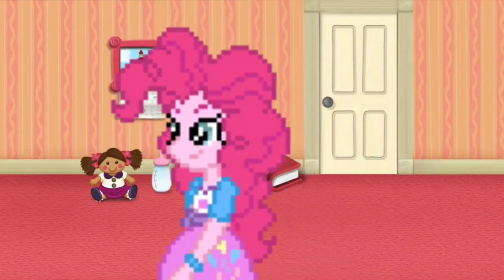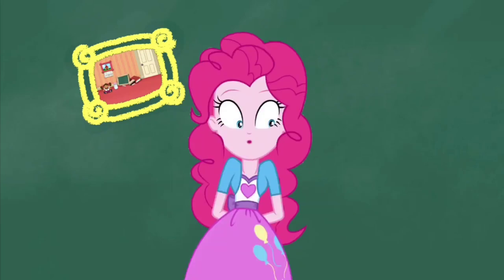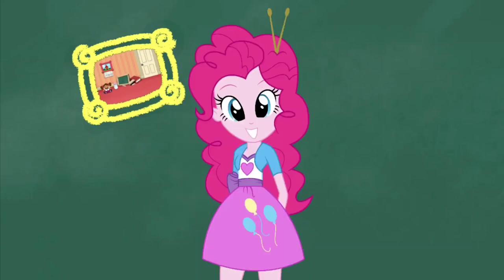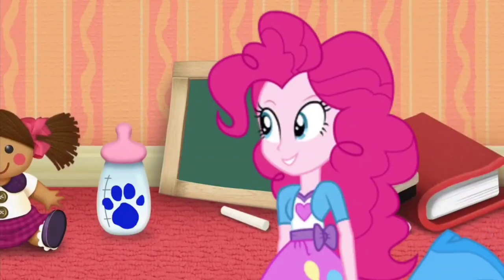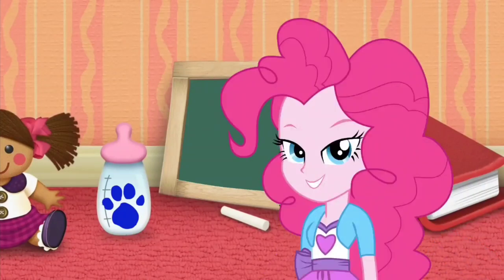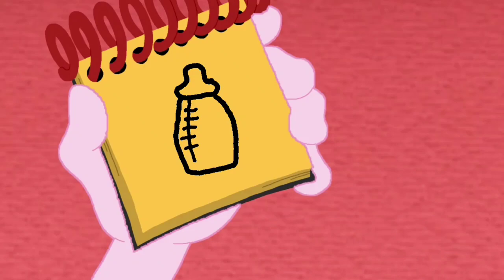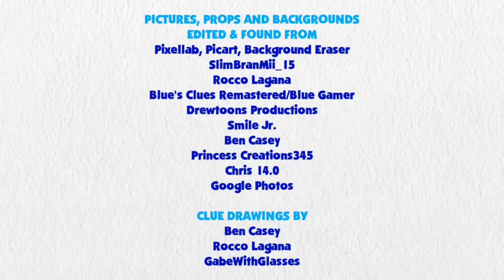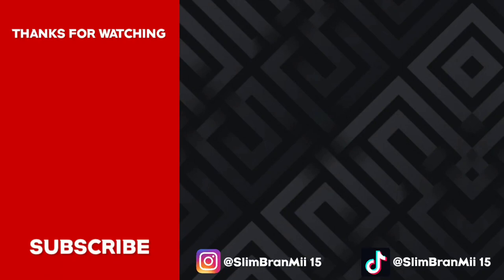Blue's Clues and Pinkie Pie: Skidoo Series Episode 12 - Chalkboard (1x20 Version)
Pinkie Pie and Blue are skidooing to a chalkboard from 1x20 Blue's News.

Credit: Ben Casey, RoccoTheBlue'sClues&OtherShowsFanatic3000, Alexander Bex, Botchan-MLP, Gouhlsrule, rupahrusyaidi, YTPinkePie2 and Other Vector Artist